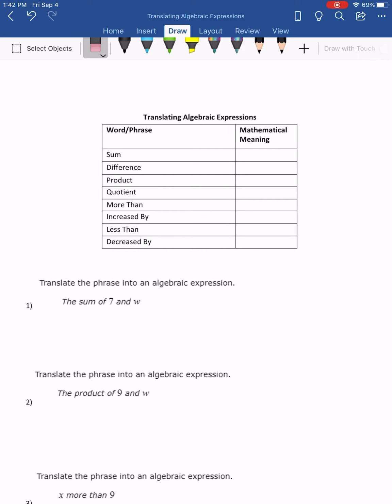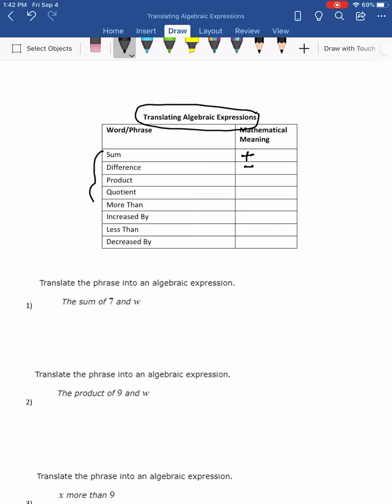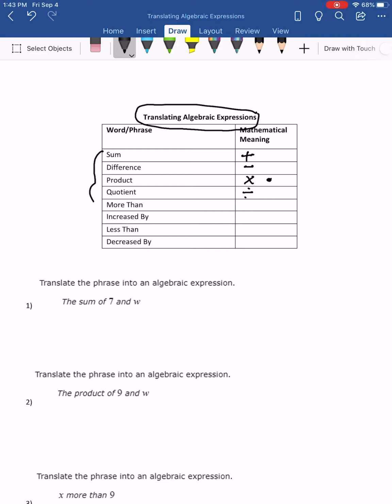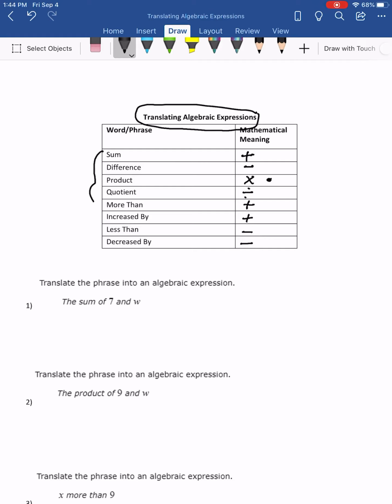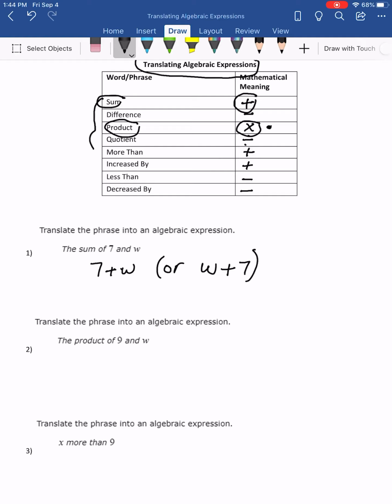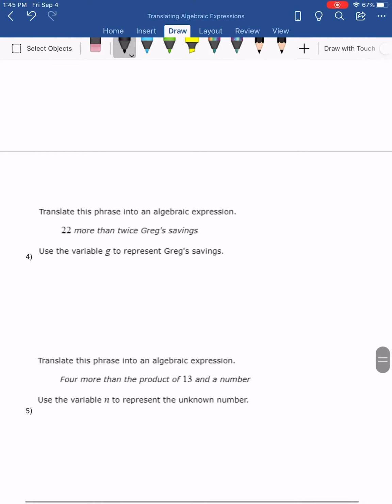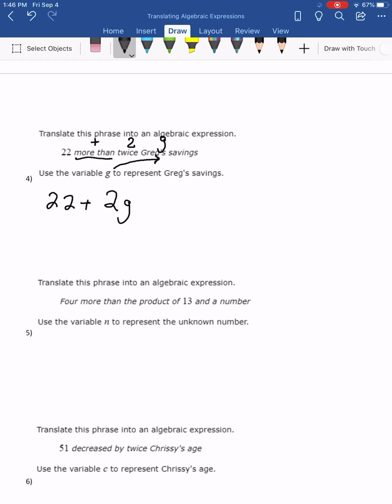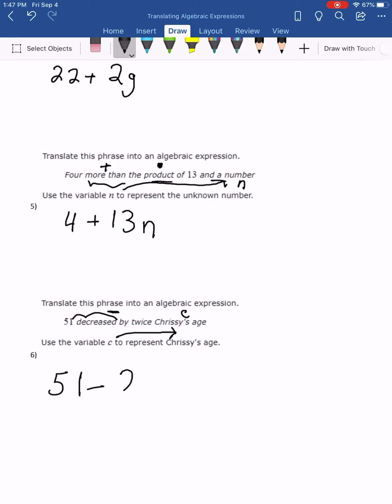Translating algebraic sentences